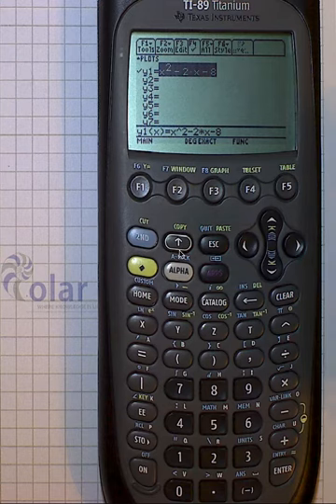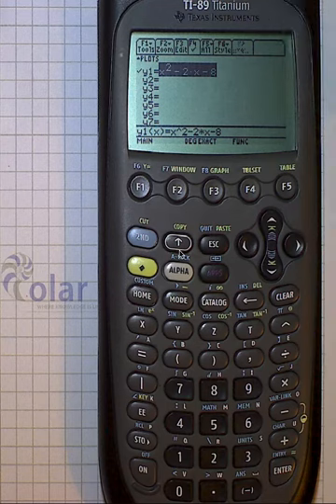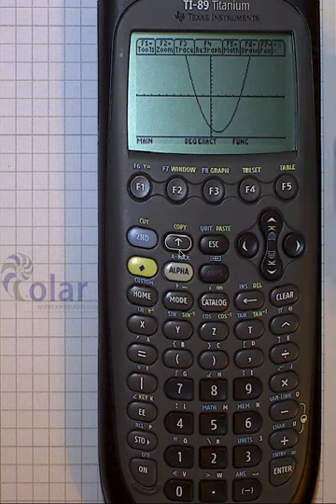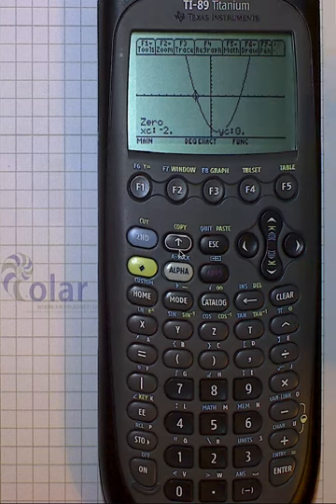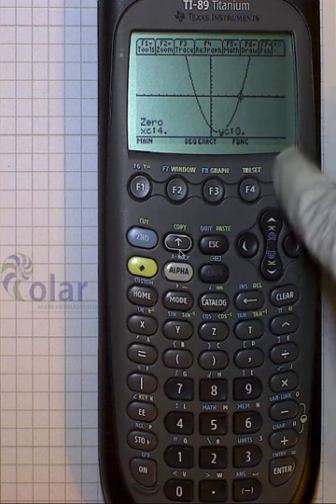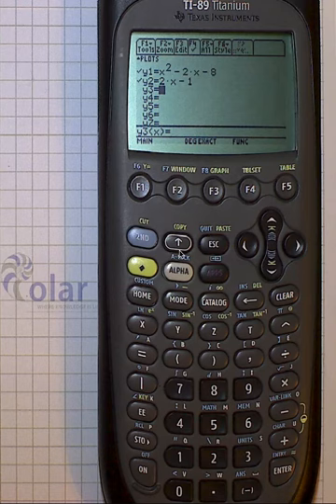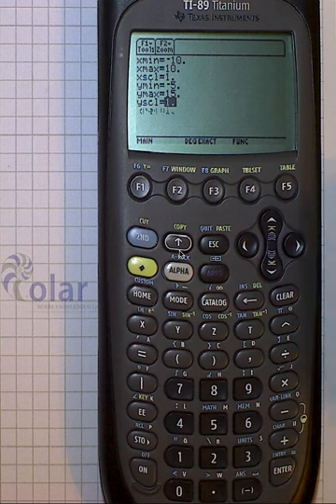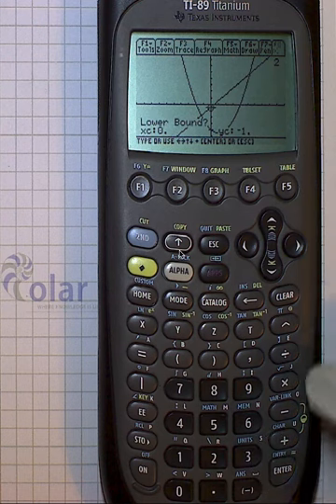TI-89 Calculator Tutorial - [Part 3] - Zeroes, Minimums of Functions, and Points of Intersections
1) He is incredibly narcissistic and promotes himself shamelessly.
2) He misleads and confuses.
3) He pushes people away from Jesus Christ God, the Holy Trinity, the one and only messiah.  White Jesus does all three of the above and more -- matching the ways of Satan.

In this video, I show you how to use the "Graph" feature of the TI-89 Calculator so that you can learn how to find "zeroes," "points of intersection," and "minimums" of functions.